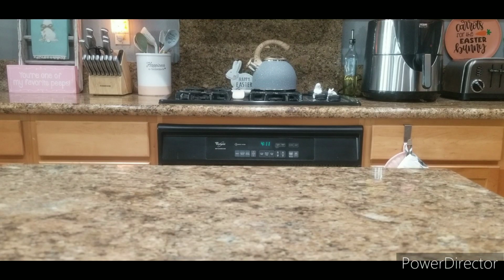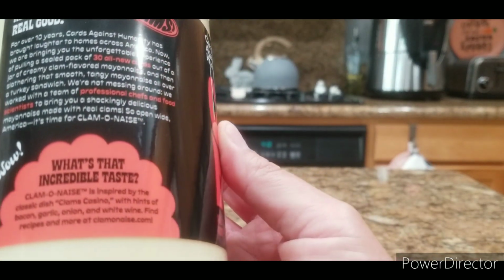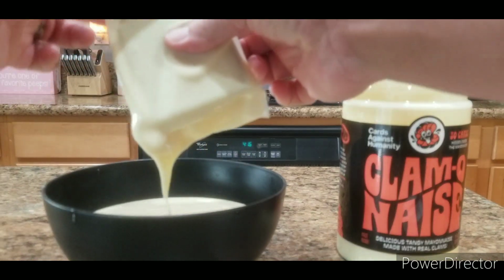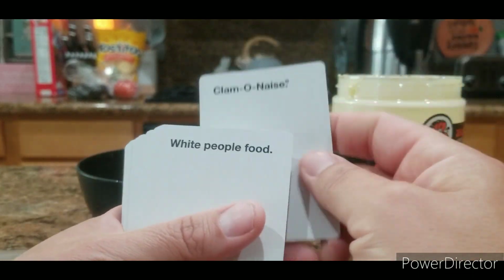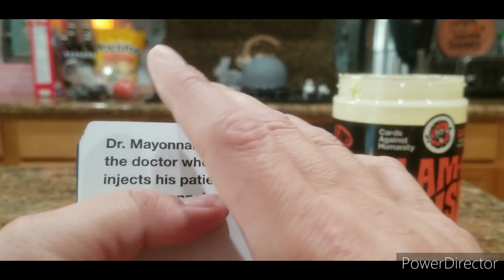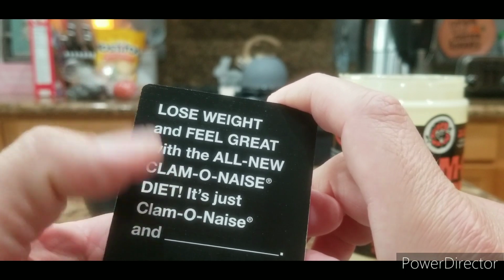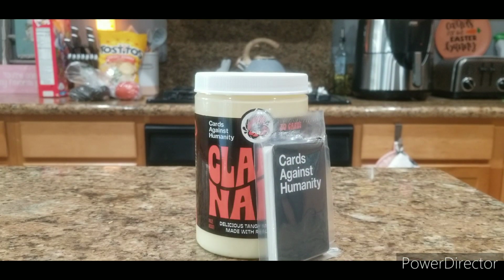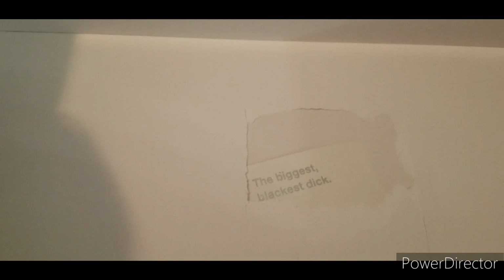Cards Against Humanity CLAM-O-NAISE Review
Just a quick review on these new 30 cards from Cards Against Humanity that are submerged in mayonnaise.